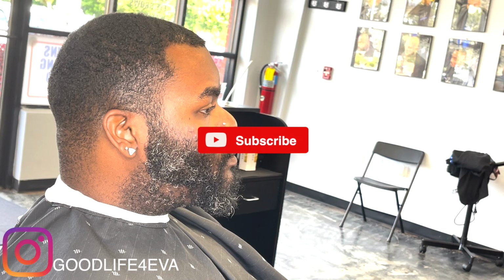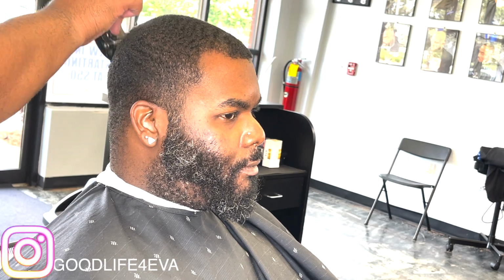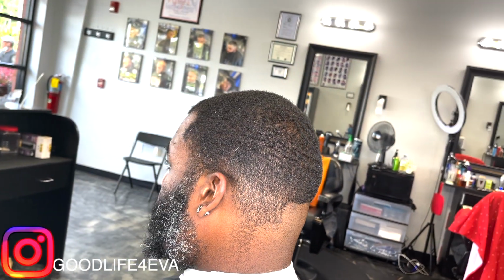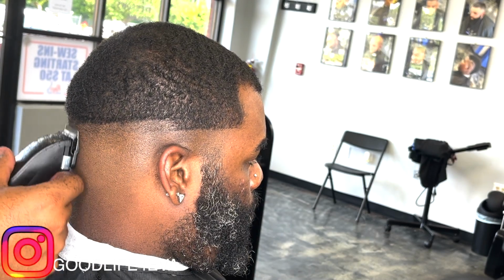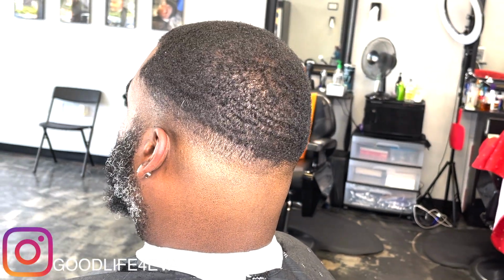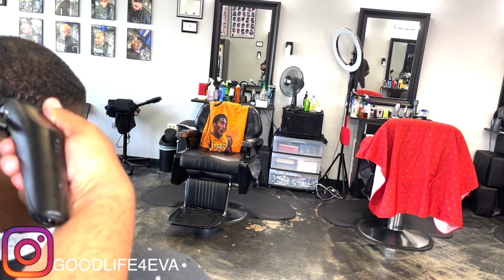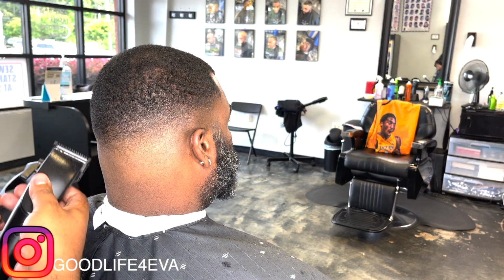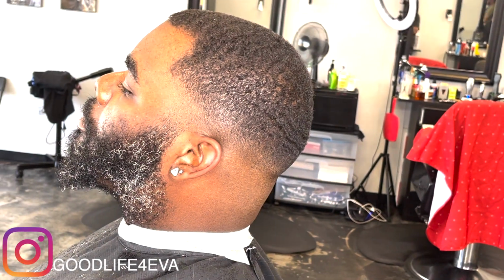🔥INTENSE🔥 {HAIRCUT TUTORIAL} I RAISED HIS HAIRLINE FROM THE DEAD!!!😱💥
CHANNELDONATIONS